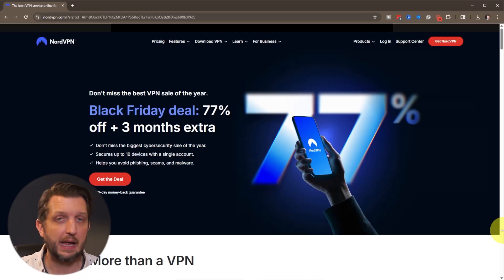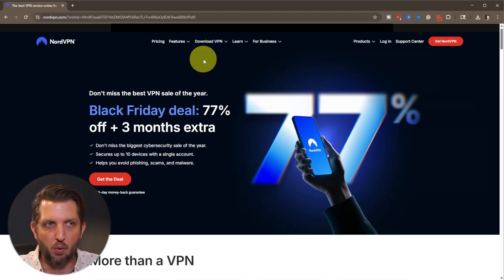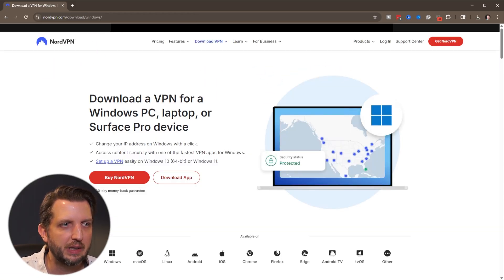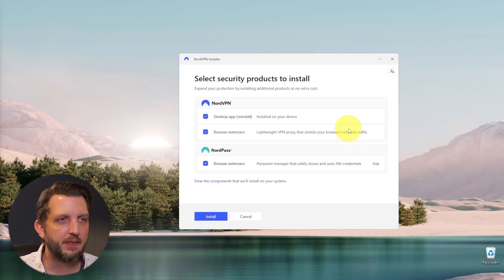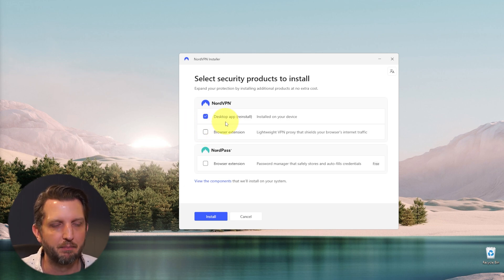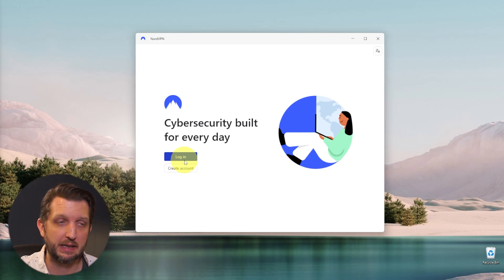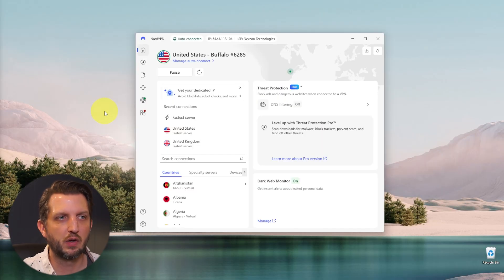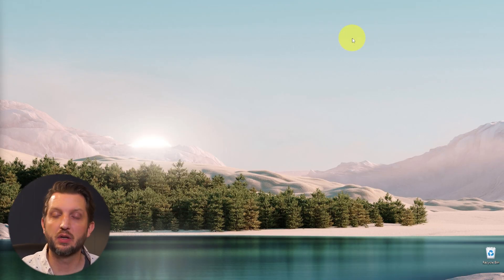How to Install a VPN on Windows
I go step by step to show how I install a VPN on a Windows PC using NordVPN.

If you don’t have an account yet, I also show where to sign up. I explain what to click, how to finish setup, and how to make sure your VPN is running in the background. This helps me stay secure every time I go online with my computer using NordVPN.